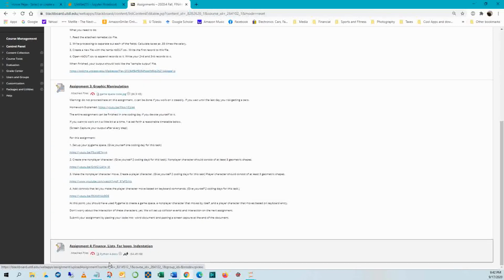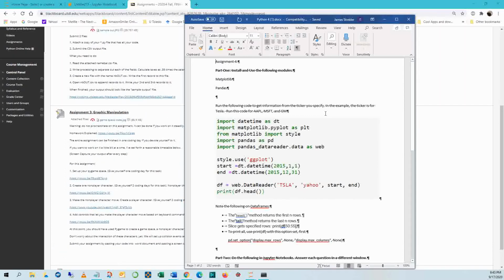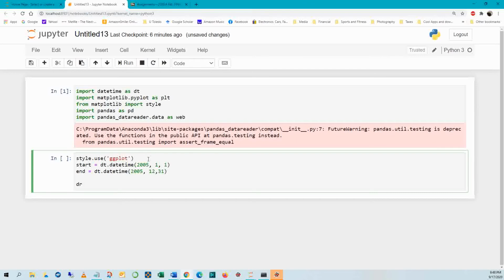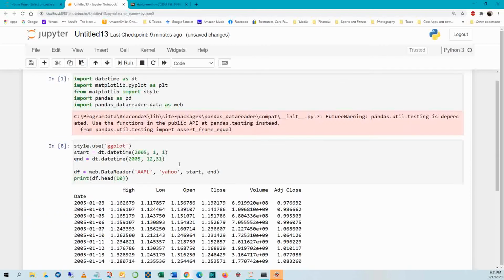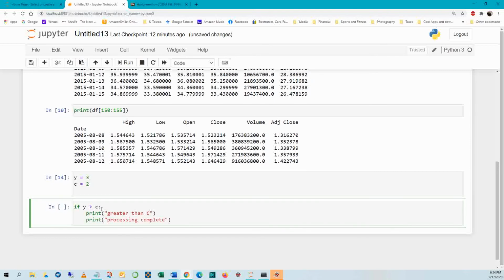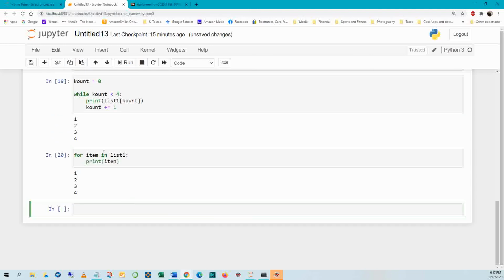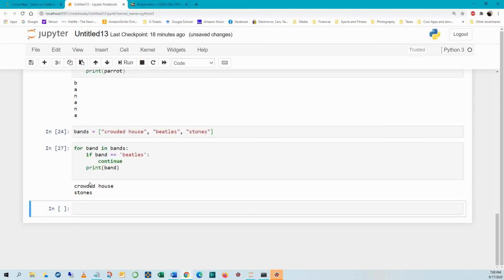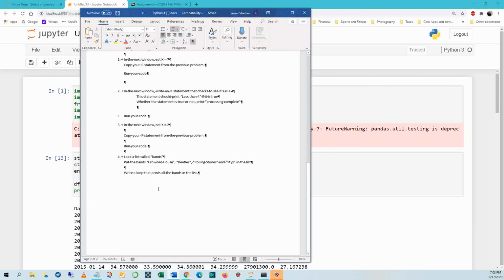10. First Financial, Ifs, Loops, Indentation